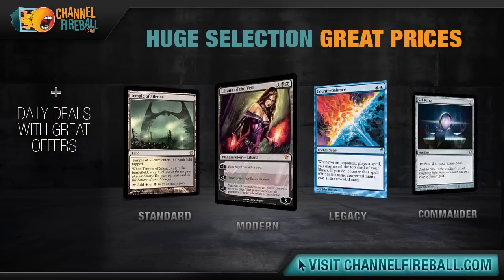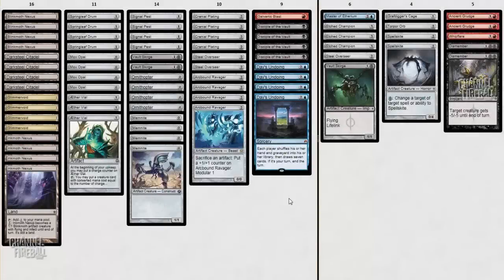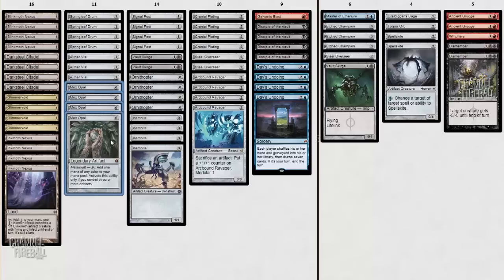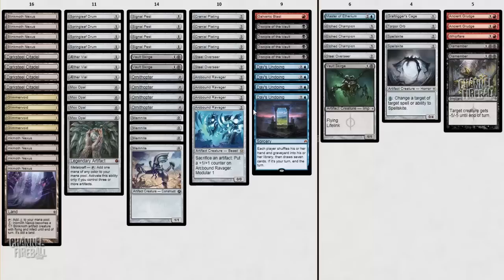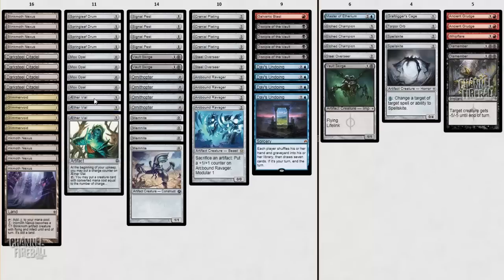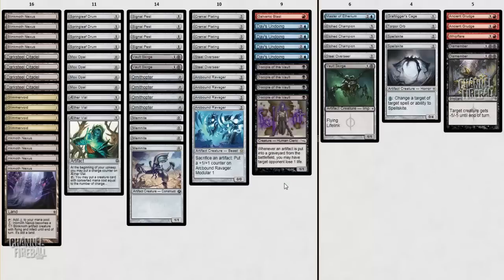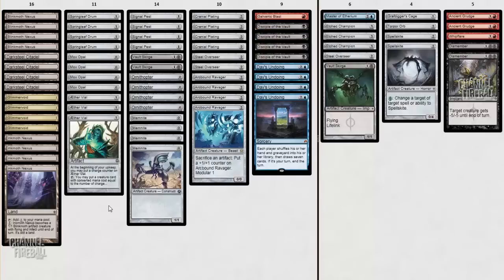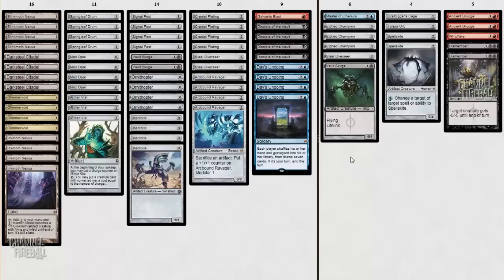Channel Karsten - Modern Day's Undoing Affinity (Deck Tech)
Frank Karsten tries out the first of two new brews with Affinity, built around Magic Origins' new Timetwister!